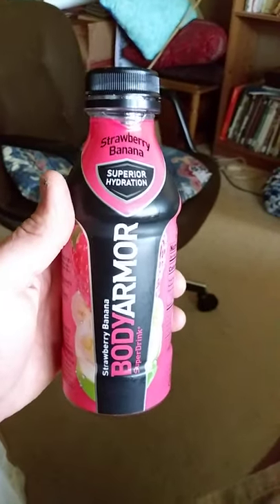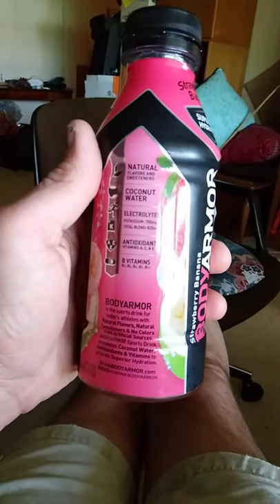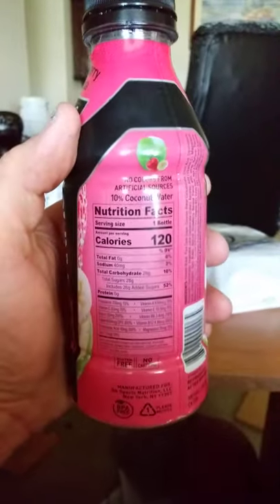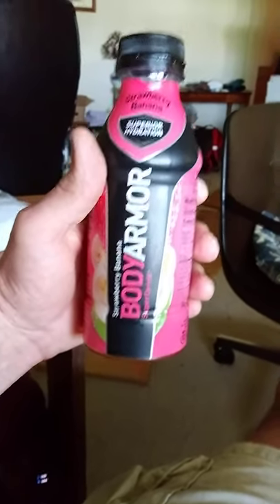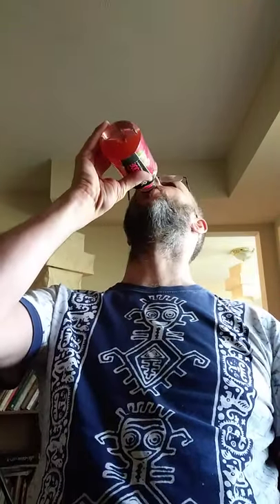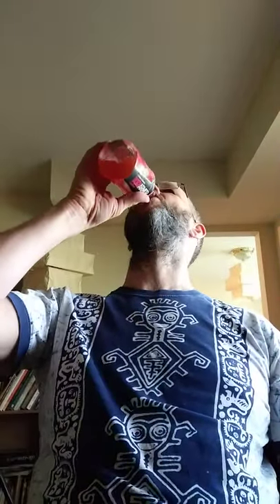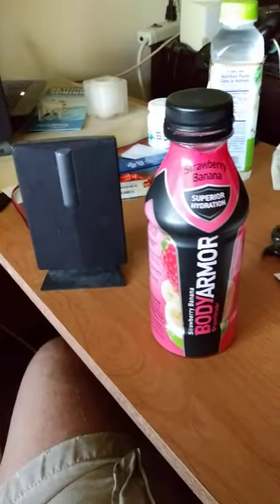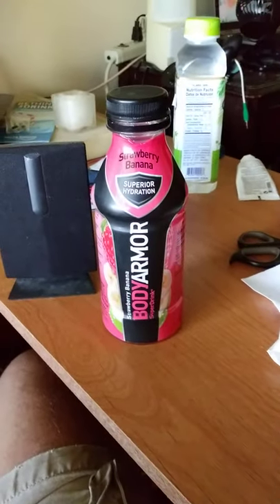Body Armor Strawberry Banana Power Drink Review